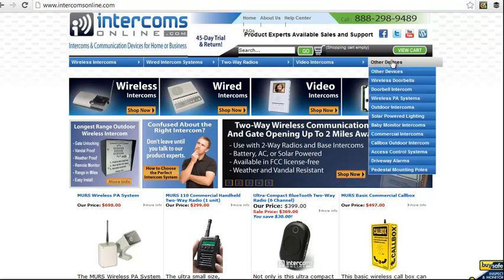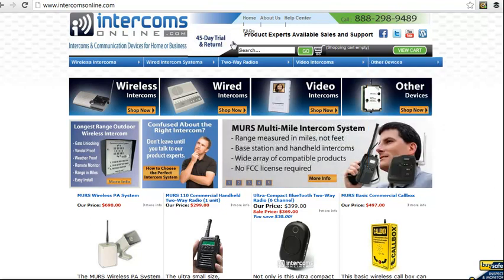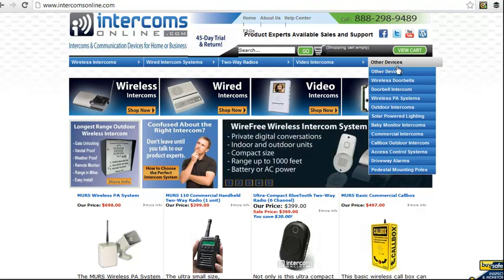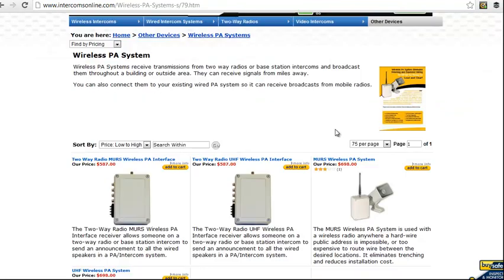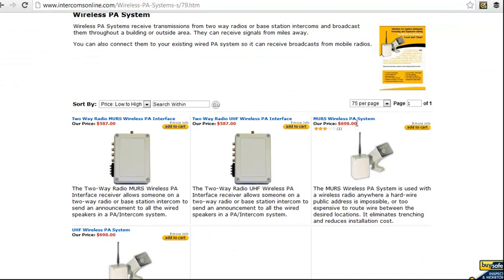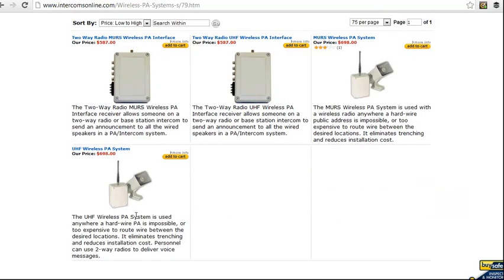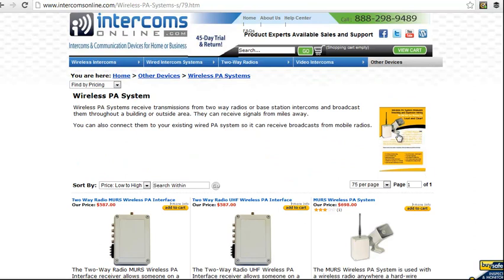Truck Scales Wireless PA System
http If you need one way communication out to a truck scale, a wireless PA system is the easiest way to provide it.